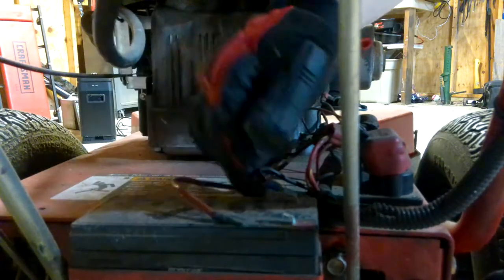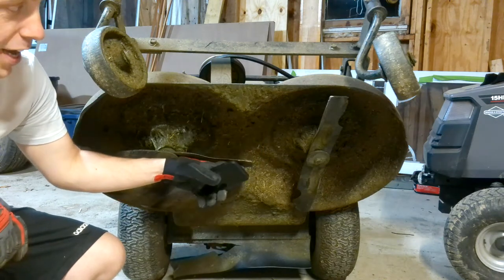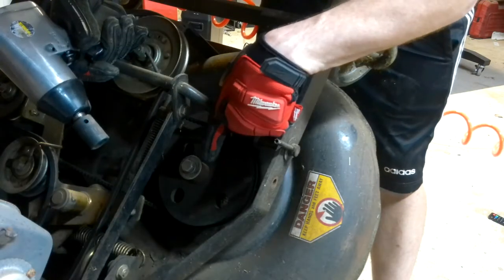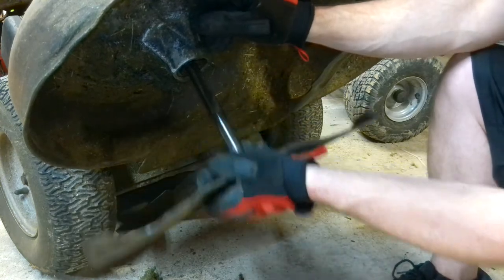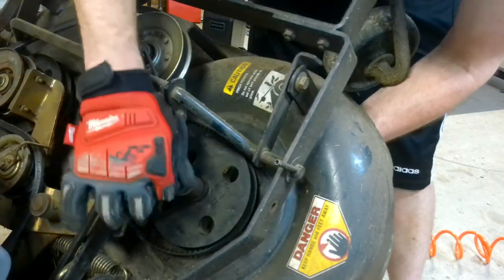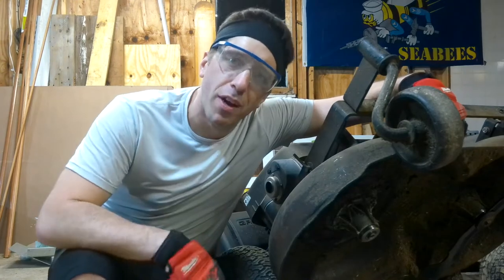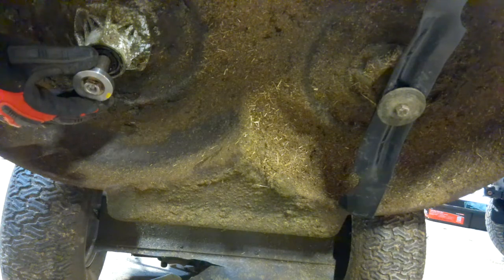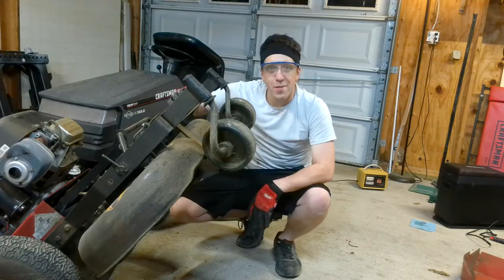Walk Behind Mower - Blades/Spindle Shaft Replacement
Here's how to put on new blades and spindle shafts on a big walk-behind mower! Easy day!

Want me to review one of your tools? Questions? Reach out!